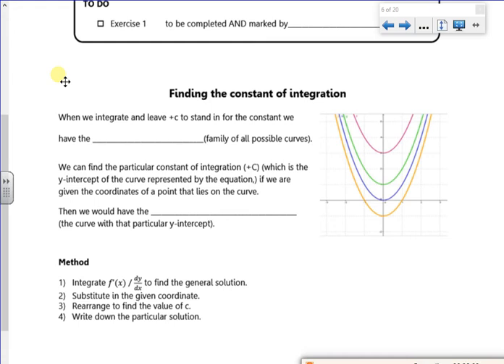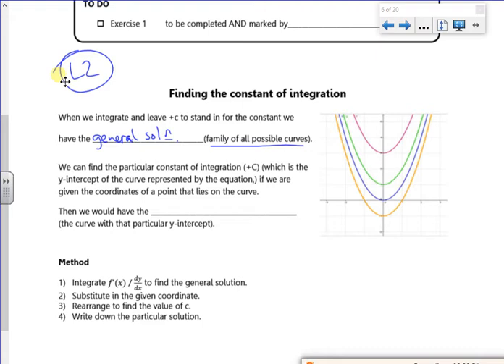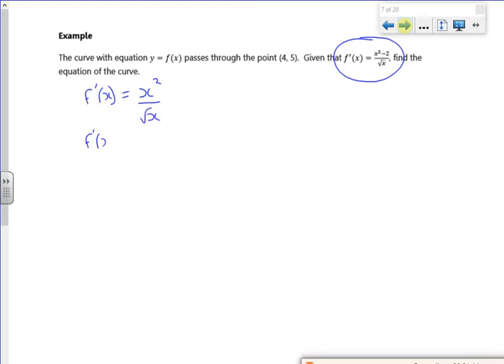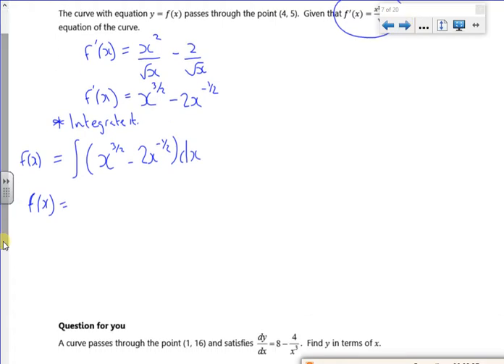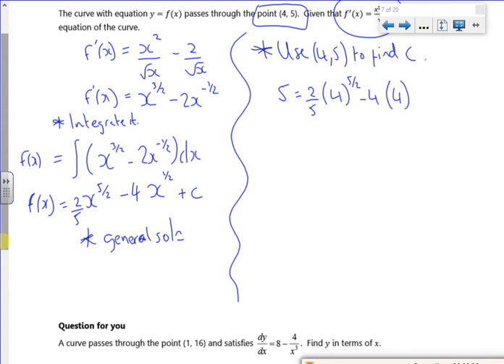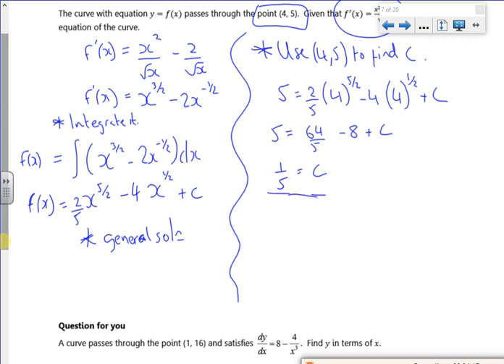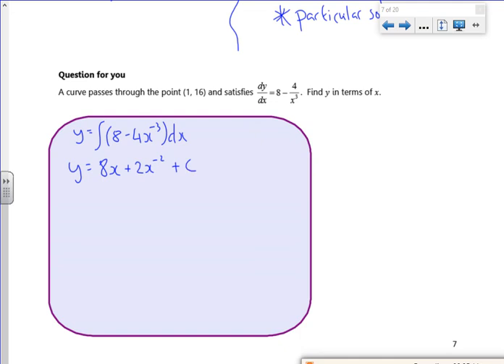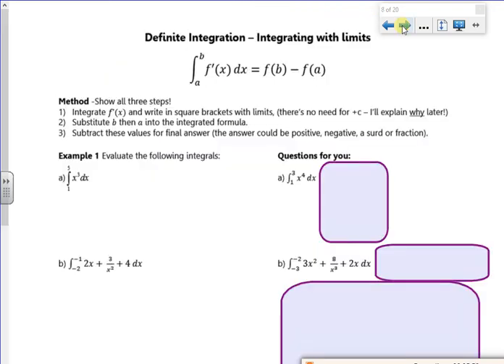2021 int L2 vid1